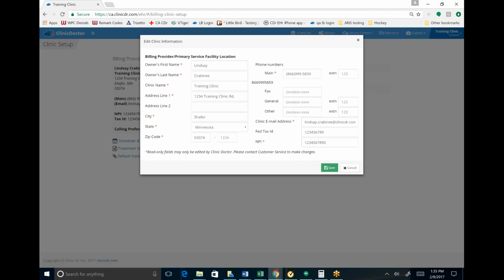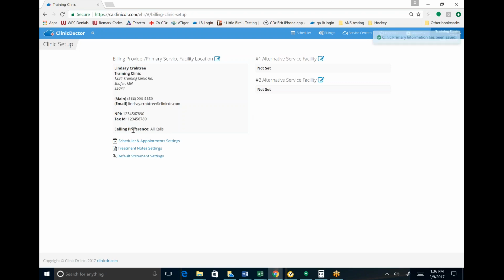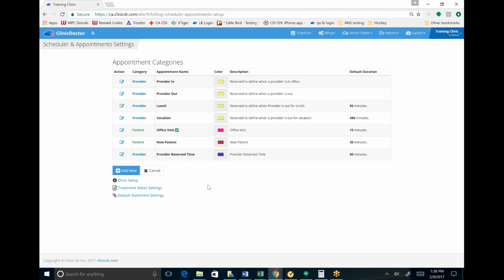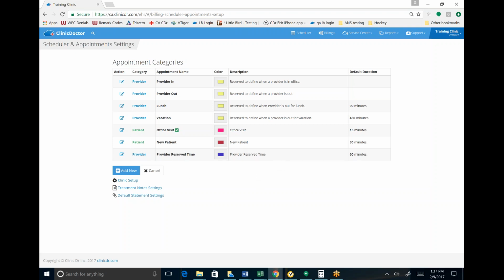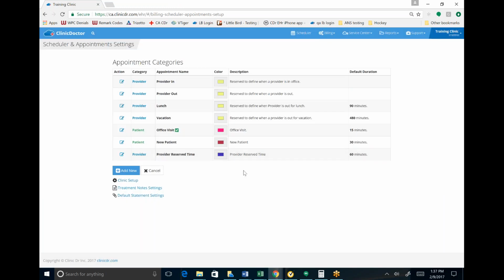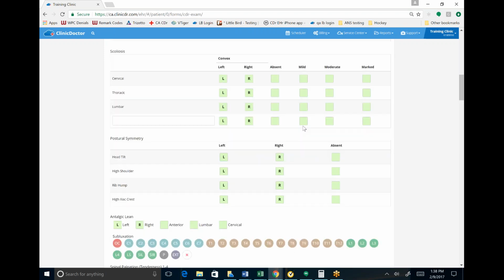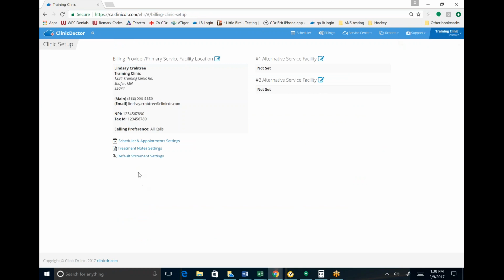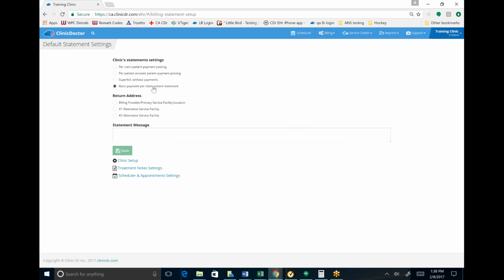Clinic Set up on ClinicDr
Are you wondering how to set up your basic clinic information on the ClinicDr application? Watch this video!